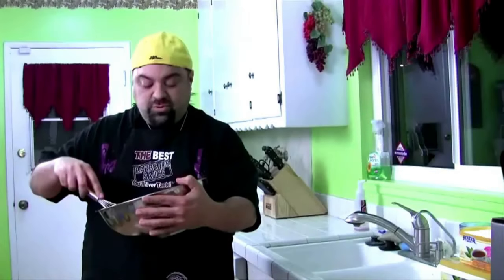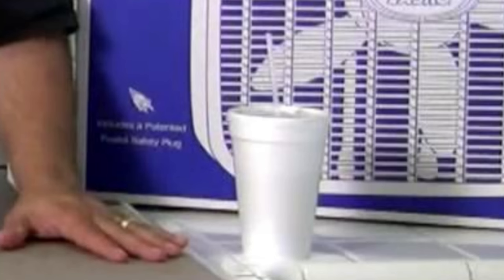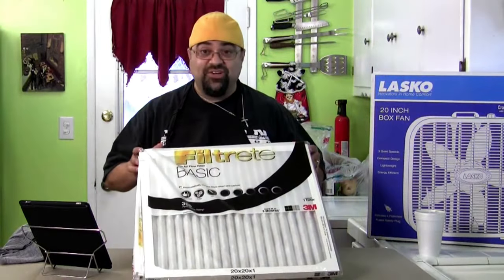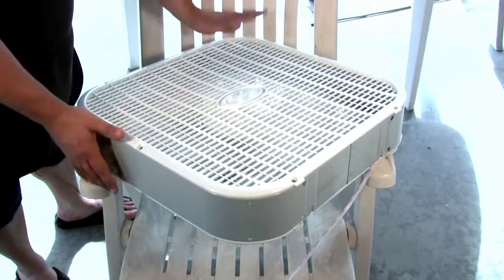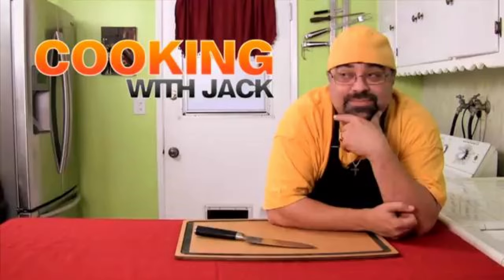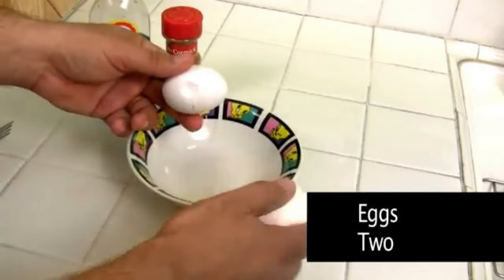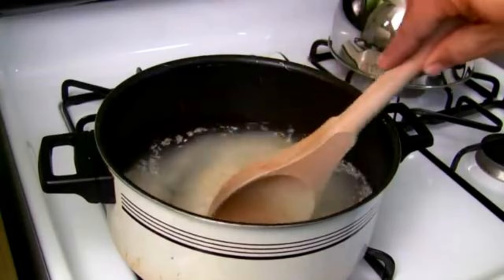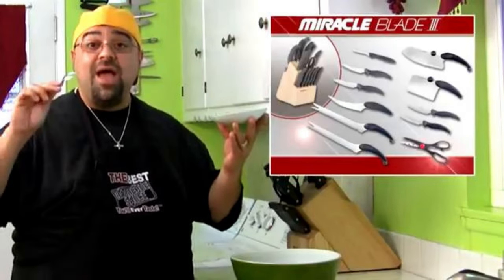The Worst Chef on Youtube...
Been wanting to make a vid on this guy for a while